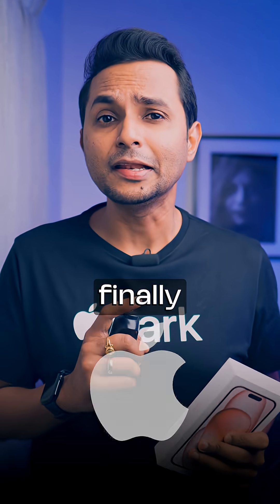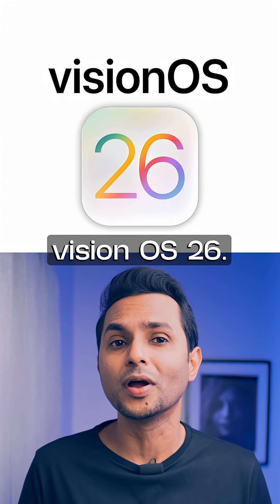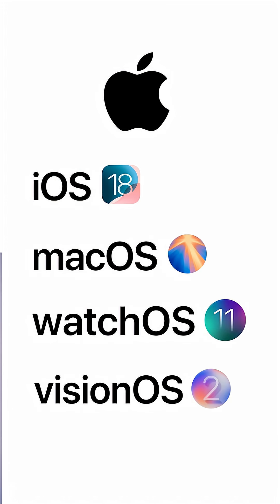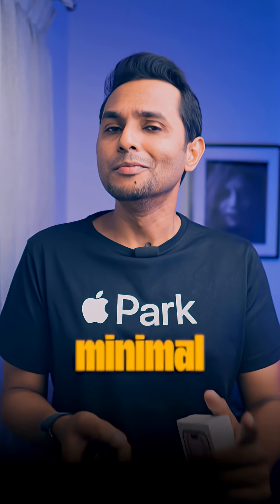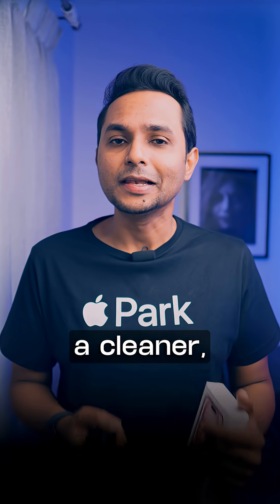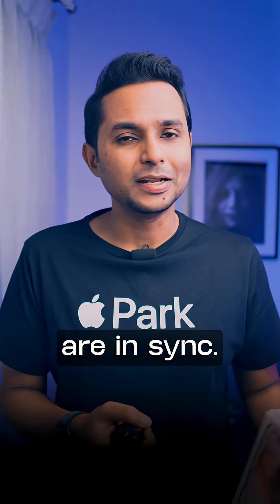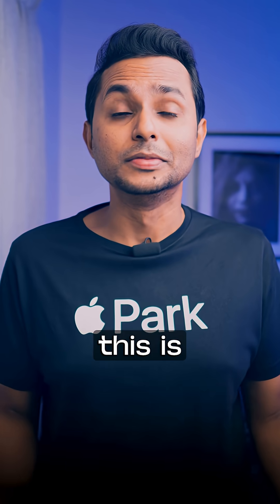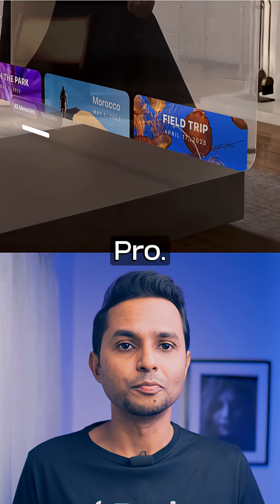Apple iOS 26 Is COPYING Microsoft & Samsung? 📱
Saptarshi Prakash: Apple iOS 26 is COPYING Microsoft & Samsung? 📱

iOS 26. macOS 26. visionOS 26.
Yep, they’re unifying everything at WWDC 2025.

What do you think about this strategy?

😃 ABOUT ME

💻 📷 🎤 MY GEAR

📲 SOCIALS

🎶 MUSIC